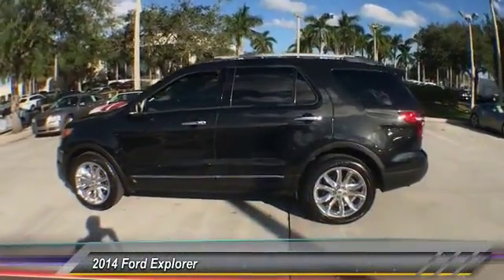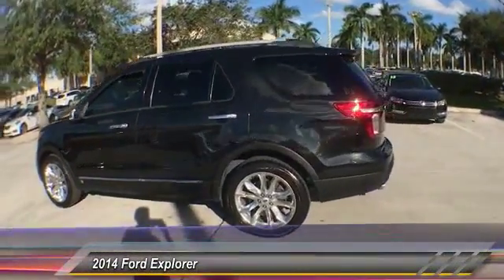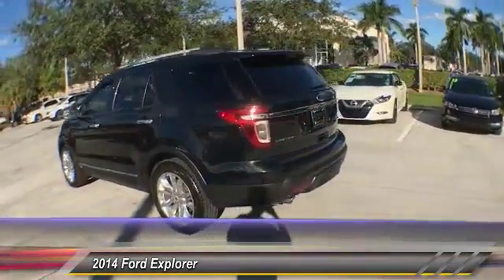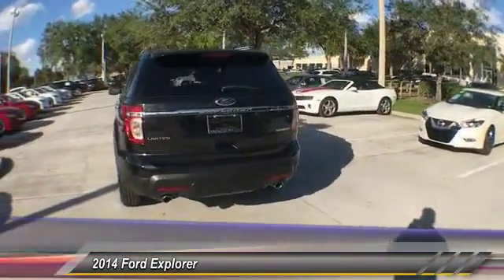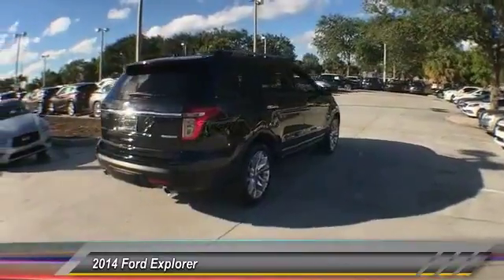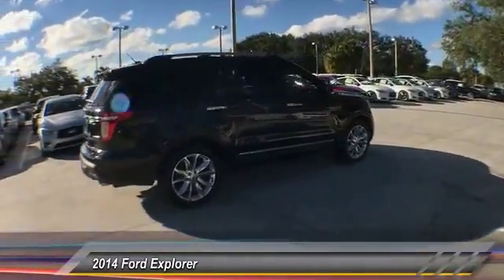2014 Ford Explorer Coconut Creek FL P6704A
2014 Ford Explorer Limited

5501 W. Sample Road

WELL LOADED UP EXPLORER WITH NAV BLUETOOTH AND MYFORD TOUCH!!! BEAUTIFUL INTERIOR BARELY DRIVEN!!! Active Park Assist BLIS Blind Spot Information System BLIS Plus Inflatable Rear-Seatbelt Package Equipment Group 302A Heated Steering Wheel HID Headlamps w/Auto High Beams Inflatable Rear Seatbelts Lane Departure Warning & Lane Keep Assist Luxury Seating Package Power Liftgate Power Tilt/Telescoping Steering Wheel PowerFold 3rd Row Seat Rain Sensing Wipers Voice-Activated Navigation System.brbrAwards:br  * 2014 KBB.com 5-Year Cost to Own Awards   * 2014 KBB.com Brand Image AwardsbrReviews:brbr  * Upscale cabin; abundant high-tech features; comfortable ride; top crash test scores; fuel-efficient turbocharged four-cylinder engine; strong turbocharged V6. Source: Edmundsbr  * The 2014 Explorer is your family's very own 7-person adventure machine. Explorer inspires with best-in-class hwy fuel economy even the hybrid competition can't beat: 28 mpg with the 2.0L EcoBoost engine. For the performance-driven the 3.5L EcoBoost V6 standard on the new Explorer Sport produces best-in-class V6 power and torque. Maximize your traction with the turn of a dial. Increase your confidence with our driver-assist advancements. Go further in a 2014 Explorer. Explorer's highly capable Terrain Management System is paired with Intelligent 4WD to give you seamless shift-on-the-fly confidence. When encountering challenging conditions just turn the dial to match the scene outside. When traffic is detected in your blind spots BLIS (Blind Spot Information System) with cross traffic alert is designed to alert you with a light in your sideview mirror. In addition the Adaptive cruise control and collision warning with brake support is designed to help you maintain a preset gap from the vehicle in front of you. Travel in style and luxury with leather-trimmed seating standard inside Explorer Limited. New this year second-row heated seats are made available on the Limited and automatic headlamps have been made standard joining together with other features such as heated steering wheel and 10-way power heated and cooled front seats to take your comfort to extremes. Standard seating for 7 features environmentally friendly supportive soy-based foam in the seat cushions and seatbacks to help conserve limited resources and reduce CO2 emissions. A dual-panel moonroof fills the cabin with light. This graceful space - crafted to world-class standards for fit and finish - is sure to please wherever your journey takes you. Source: The Manufacturer SummarybrbrbrINFINITI Of Coconut Creek proudly serving the following communities; Broward county Boca Raton Del Ray Beach West Palm Beach Parkland Margate Pompano Beach Miami Dade County Palm Beach County.